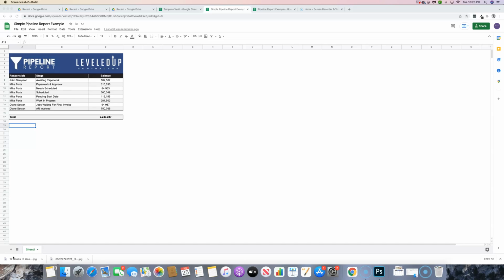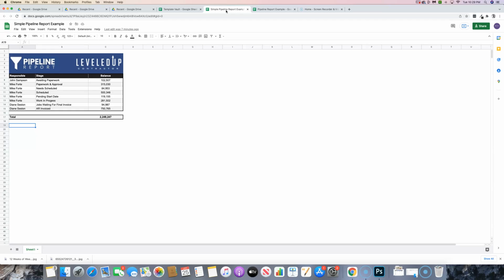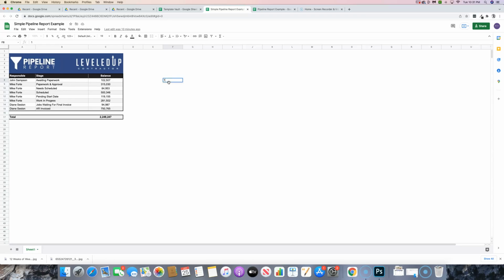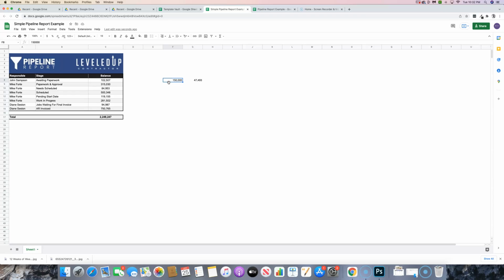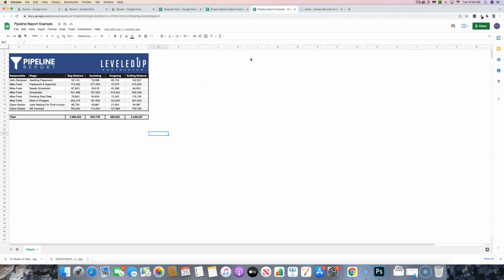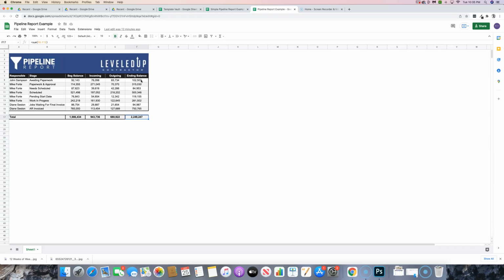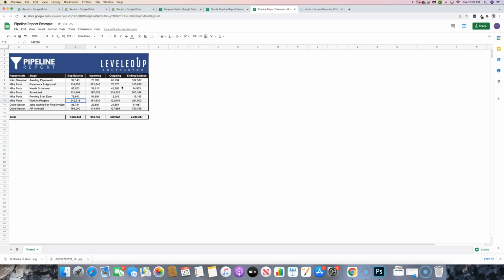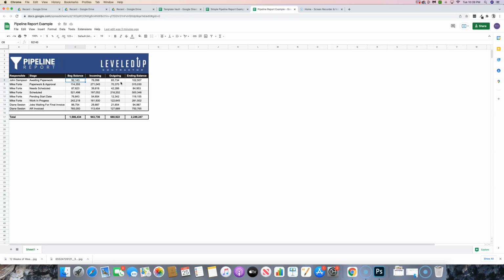How To Use A Job Pipeline Report To Manage Your Construction Business (This Is Powerful!)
In this video I share with you how to use a job Pipeline Report to Manage your construction business. A Job Pipeline is a very important construction management tool because it allows you to view your pipeline balances at the various stages of your production cycle. In this video I share two versions of the pipeline report. The simple pipeline report and the advanced version that also measures the inflows and outflows. Use this video to take your construction business management to the next level.

My name is William Fletcher and on the Leveled Up Contractor Show I share contractor business tips for running a successful construction business. As a construction business coach I want to give you the construction management skills to systemize, grow, and scale your construction business.

Get Access to the FREE CHEATSHEET: The 5 Reports Every Contractor Must Have To Run And Manage Their Business By The Numbers